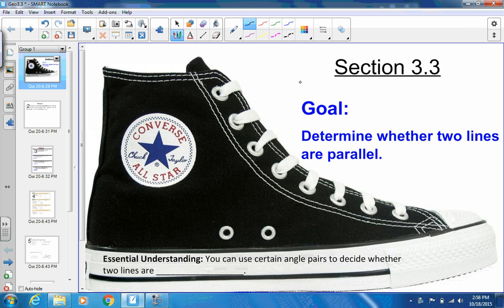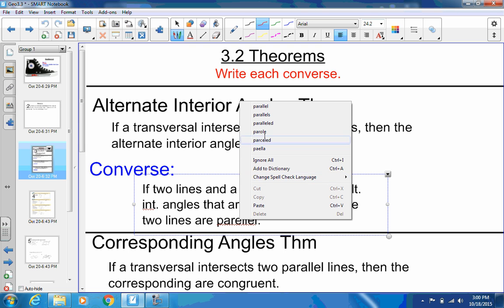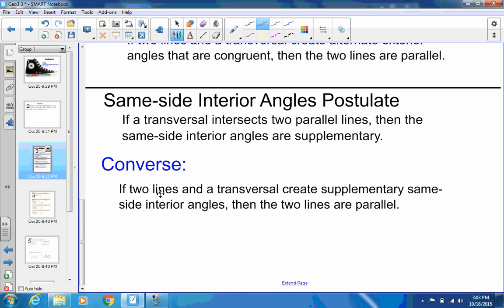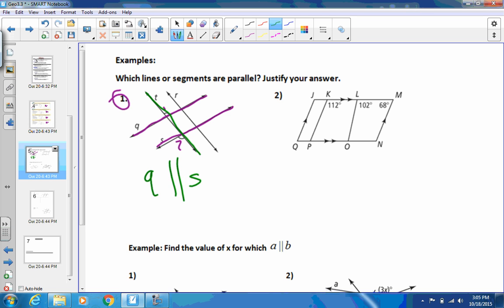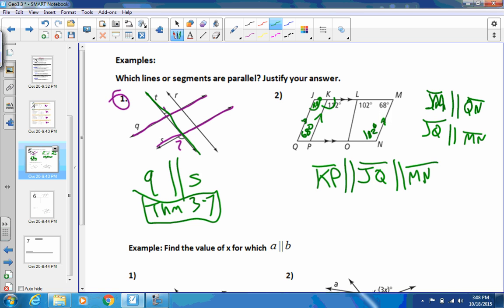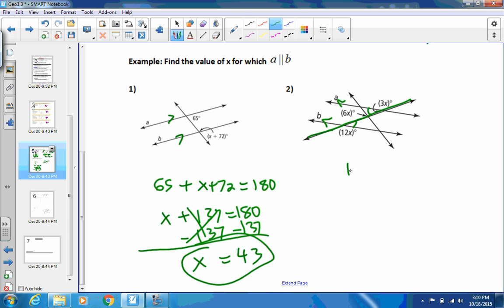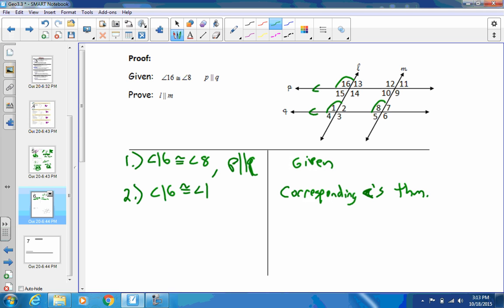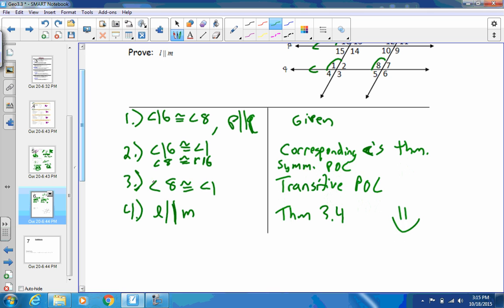Geovideo3.3: Proving Lines Parallel